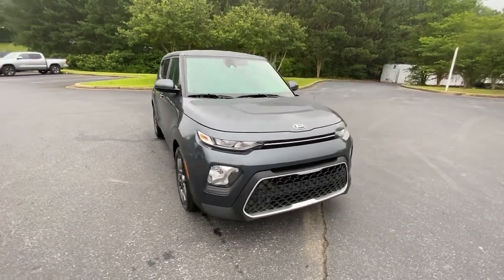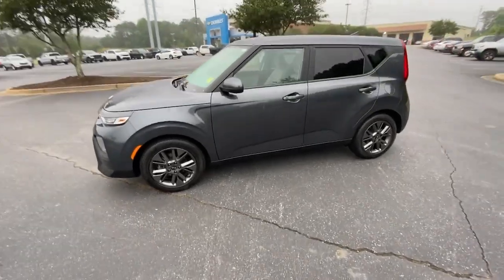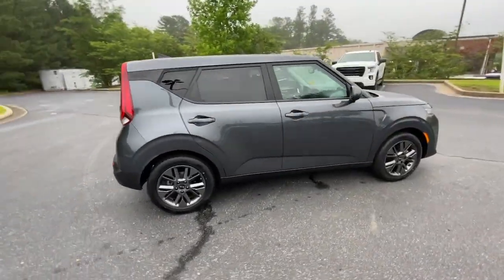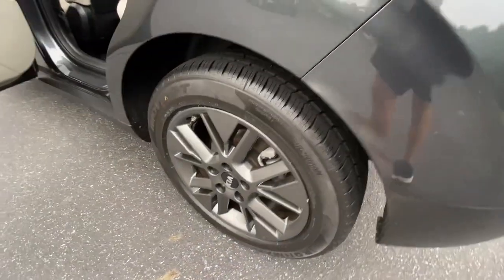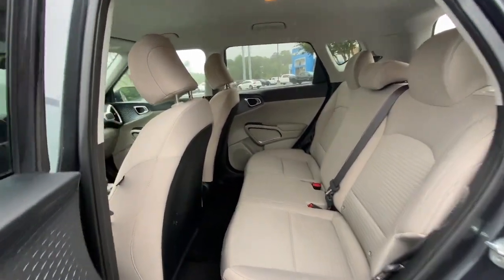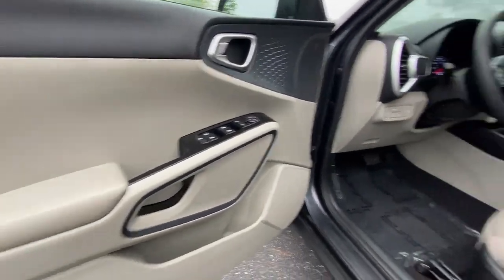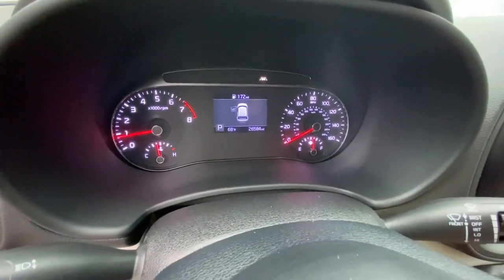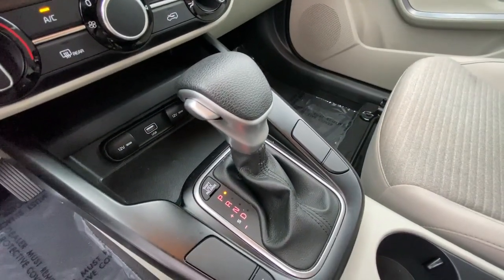2021 Kia Soul Jasper, Cartersville, Alpharetta, Dawsonville, Canton, North Georgia P11028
Gravity Gray Used 2021 Kia Soul S available in Canton, Georgia at CHevrolet of Canton. Servicing the Jasper, Cartersville, Alpharetta, Dawsonville, North Georgia area.

Gravity Gray 2021 Kia Soul S FWD IVT 2.0L I4 MPI DOHC 16V LEV3-ULEV125 147hpRecent Arrival! 29/35 City/Highway MPG